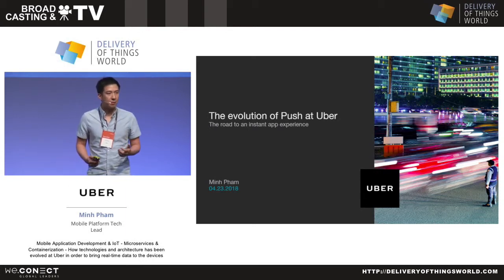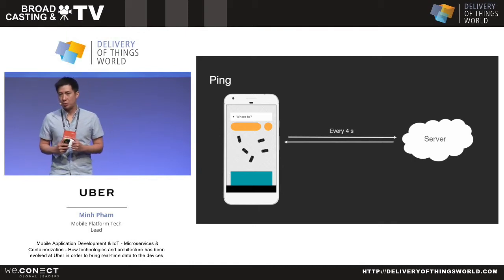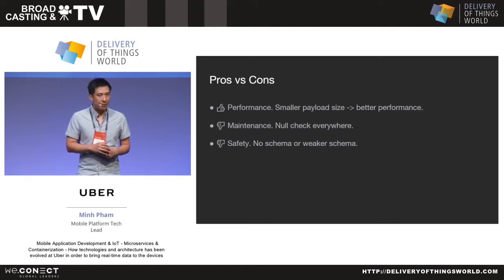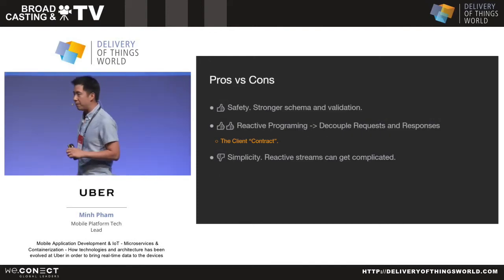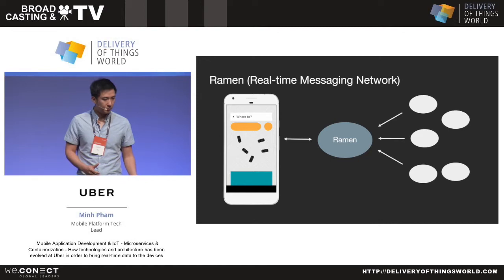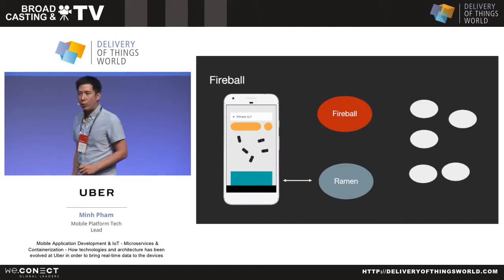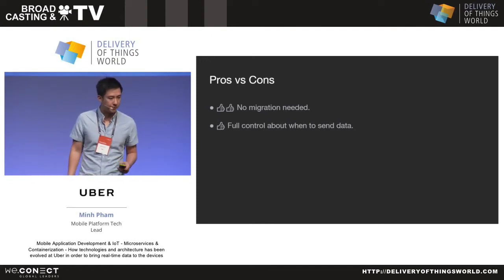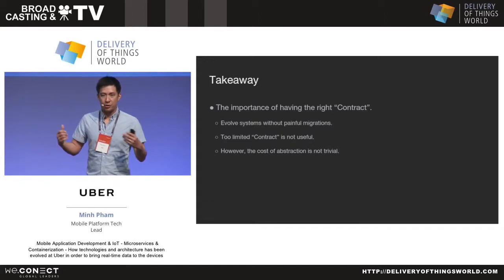Delivery of Things 2018, Minh Pham, Uber Inc.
Case Study: Mobile Application Development & IoT - Microservices & Containerization - How technologies and architecture has been evolved at Uber in order to bring real-time data to the devices

Minh Pham, Staff Engineer, Uber Inc.

Delivery of Things World is the enterprise software development event designed for team leads, architects, and project management and is organized for developers, by developers from the industry. More than 200 senior software developers and DevOps experts from Europe’s leading companies unveil their journey to Continuous Delivery and microservices, share their experience, provide insights into best practices and tooling strategies and discuss the main challenges that businesses are experiencing when adopting and scaling DevOps at an enterprise level.